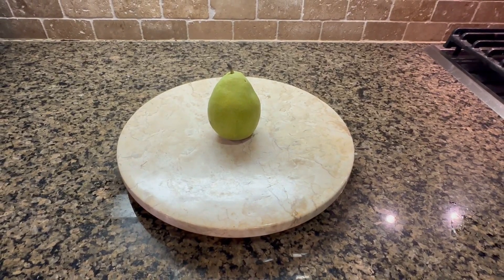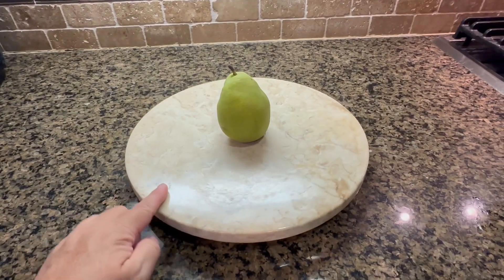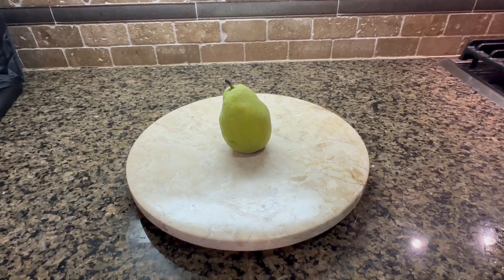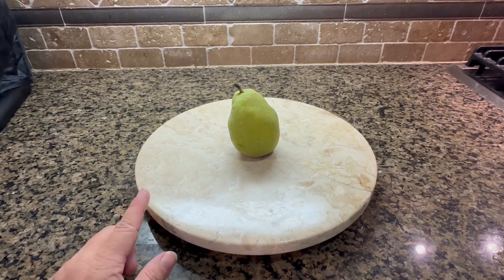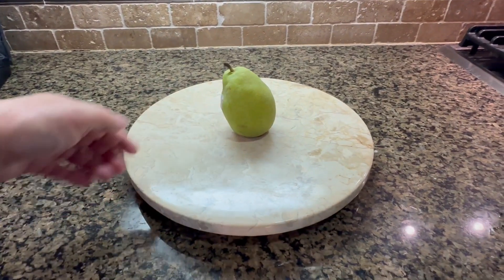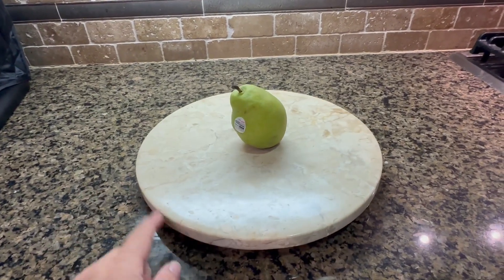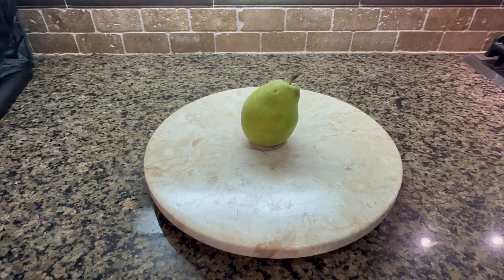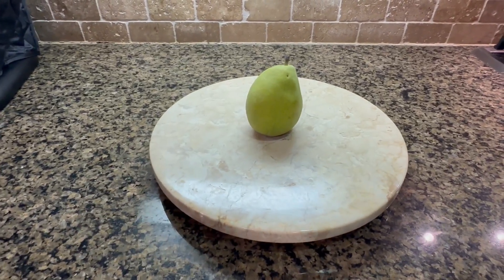Evco International Creative Home R Marble Lazy Susan Review, Love This Stylish And Smooth Lazy Susan